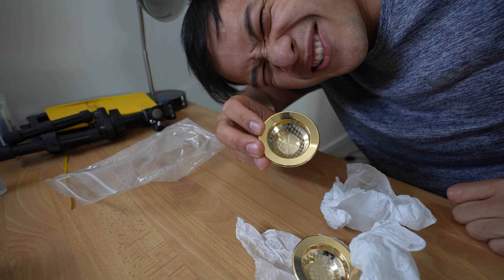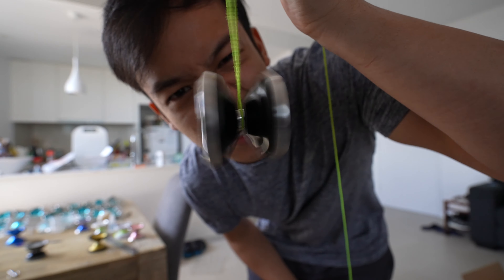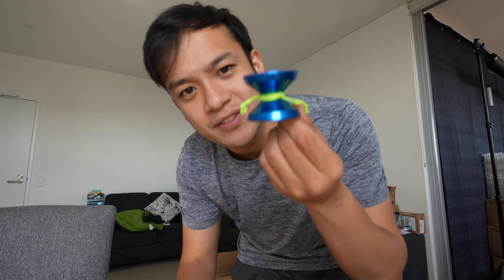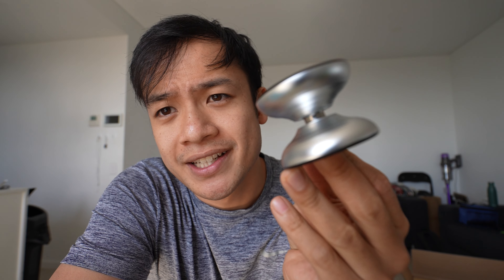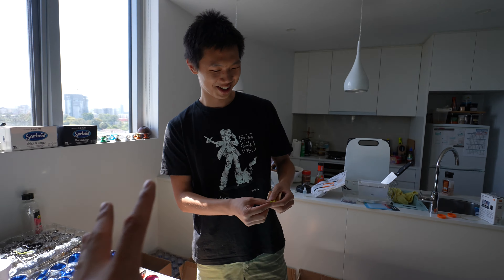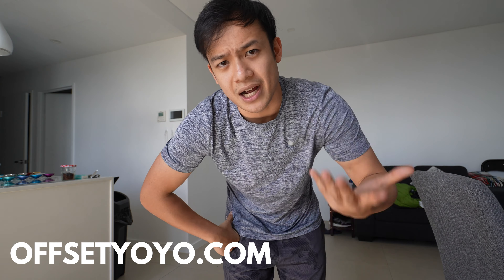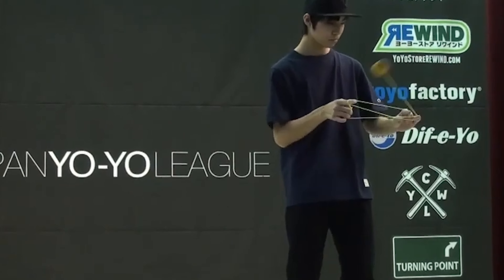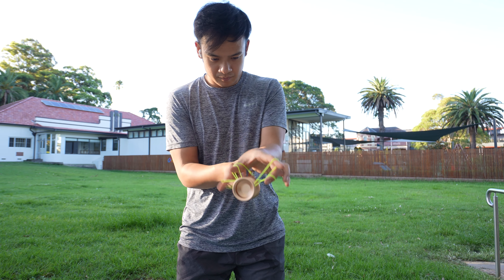The Yoyo Everybody Forgot About...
Get the Reminiscient here;